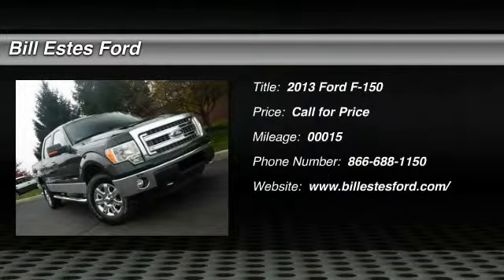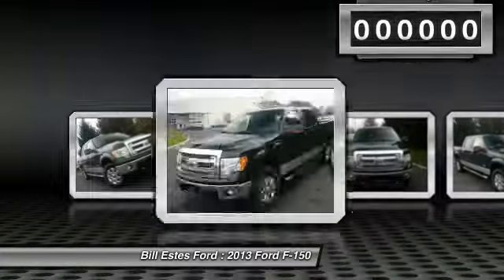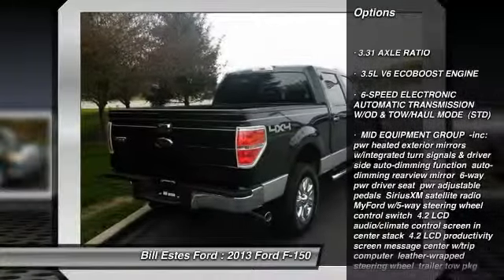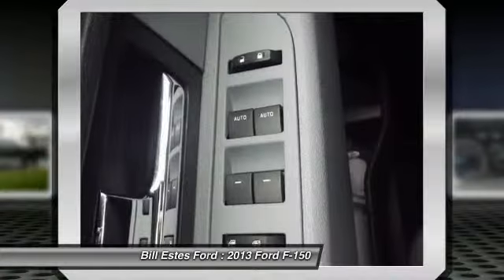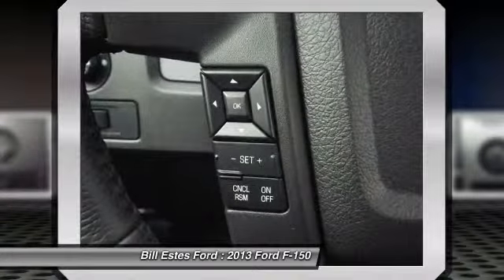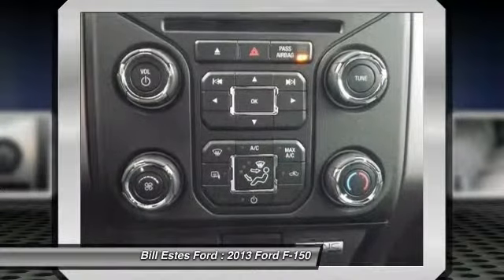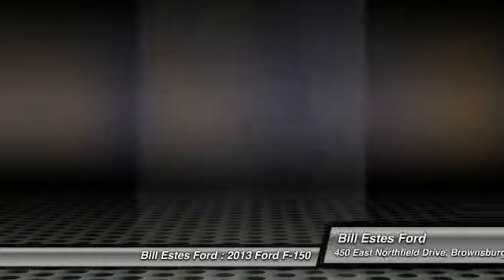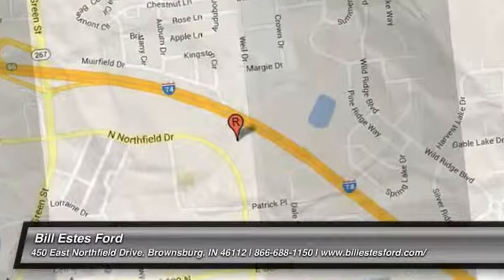2013 Ford F-150 Brownsburg IN T3155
2013 Ford F-150 XLT

You'll love this 2013 Ford F-150. This is a car you'll want to take home. With 15 miles, it features Automatic transmission and an exterior color of Green Gem Metallic. Call and get in touch with Bill Estes Ford directly, and be the first to open the car door today!